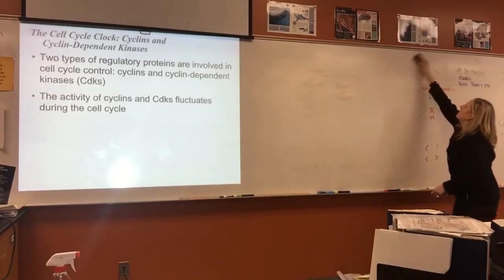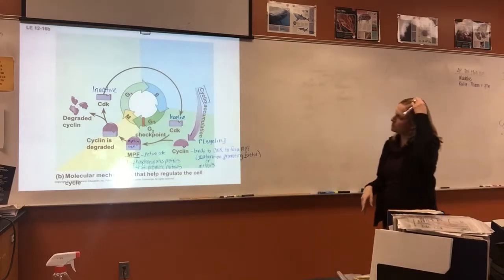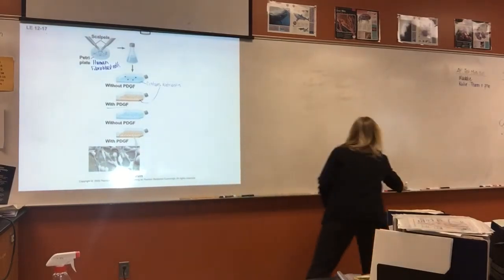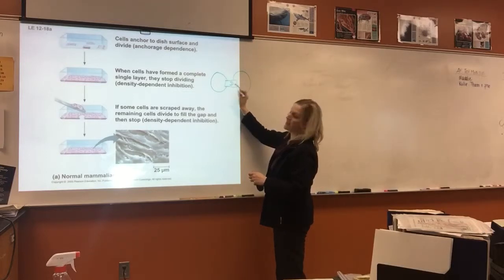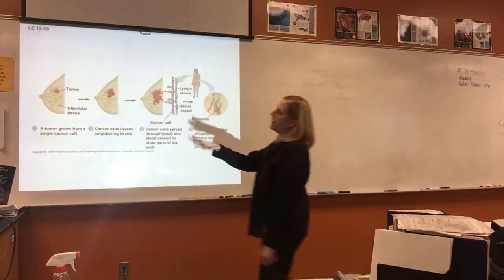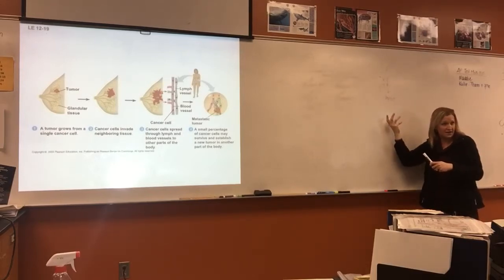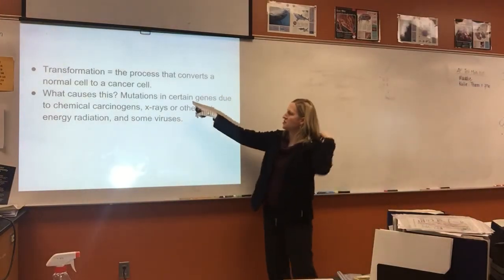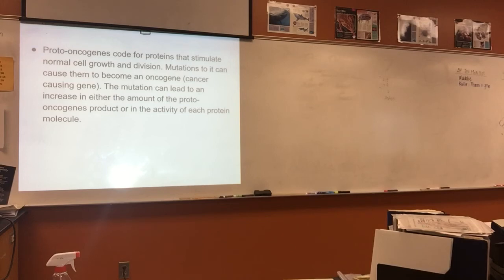AP 1/7/16 Chapter 12